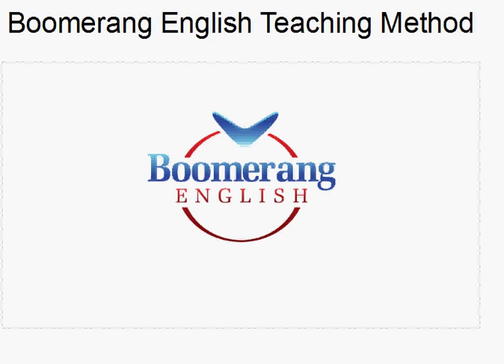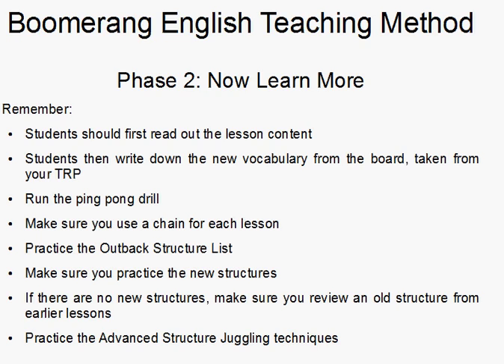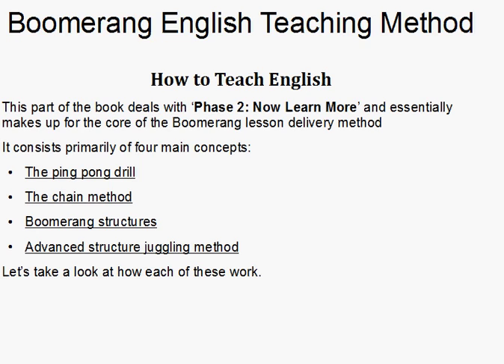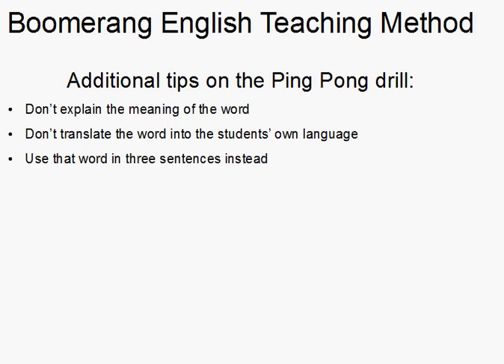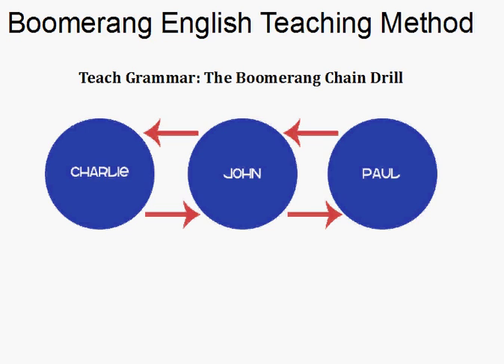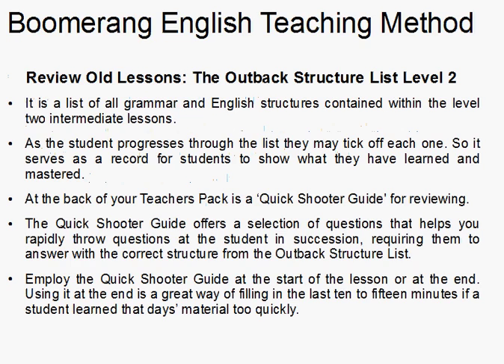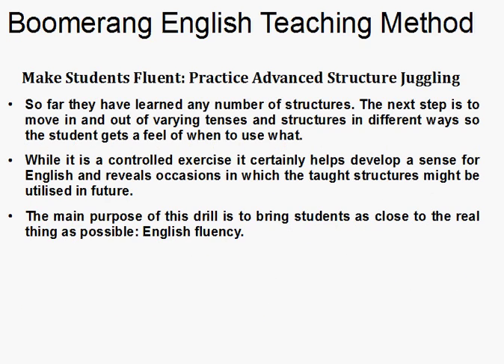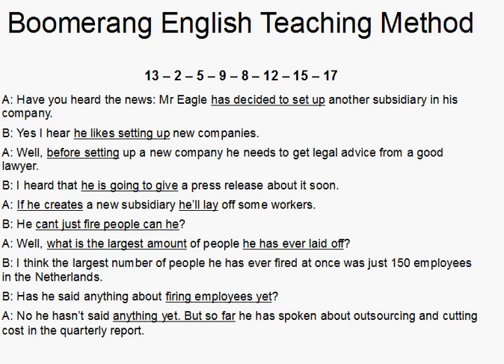Boomerang English Method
Teaching Method of Boomerang English